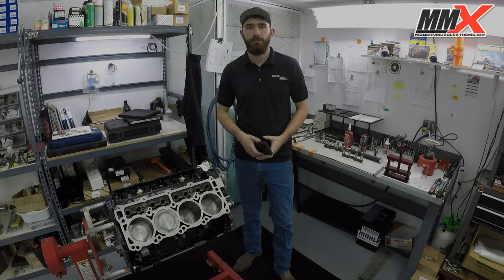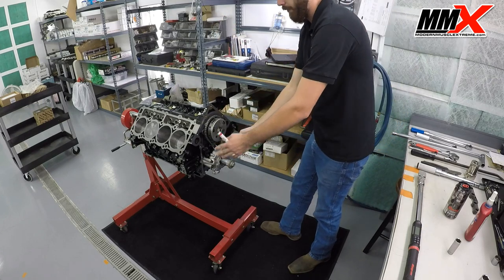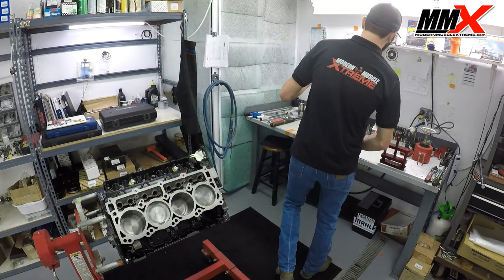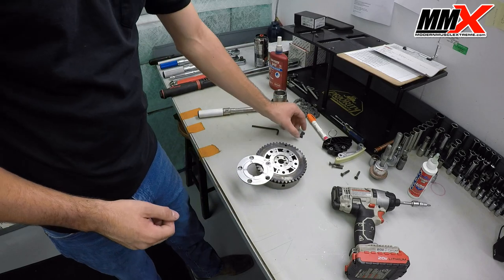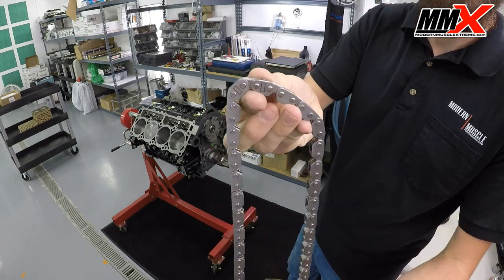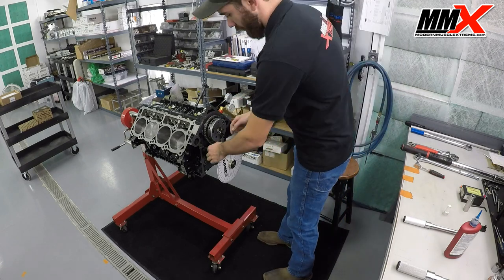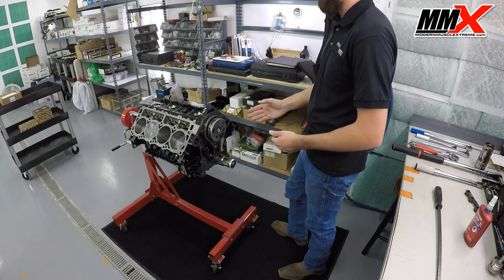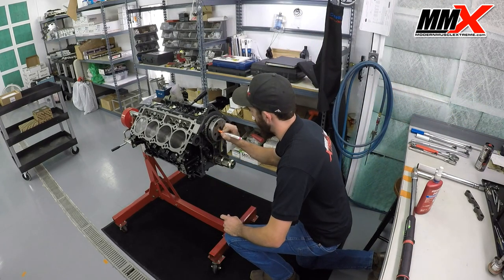Gen3 HEMI Camshaft Tips and Installation Instruction by MMX / ModernMuscleXtreme.com